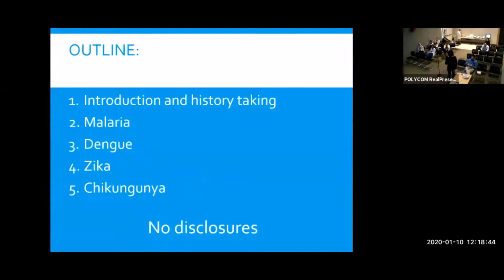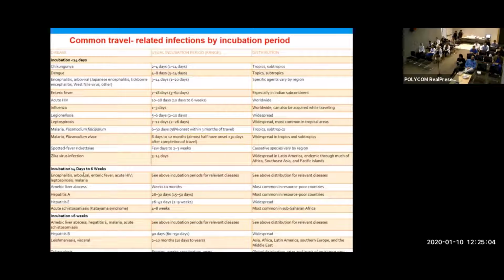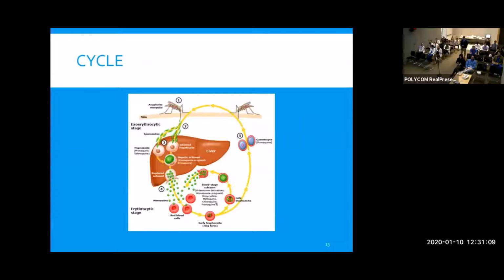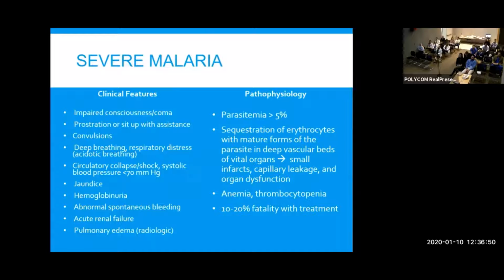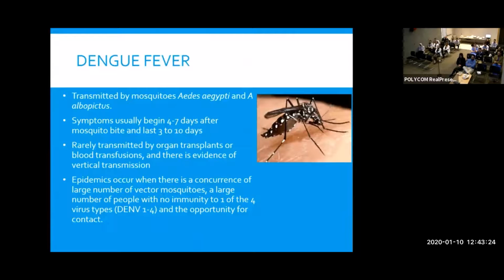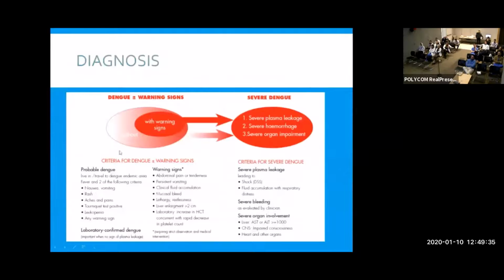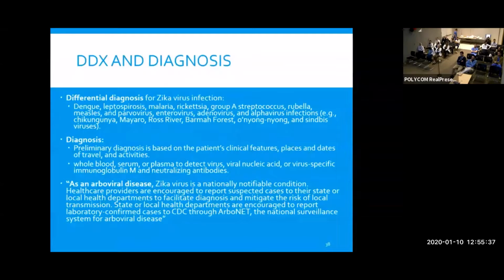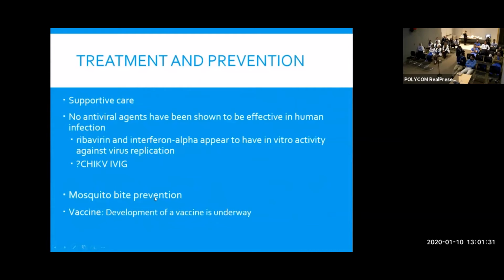Fever in the returning traveler by Dr Kojic